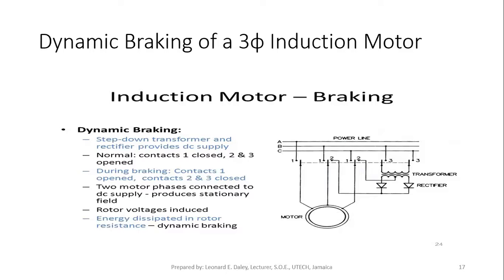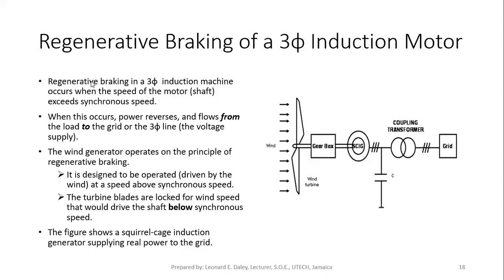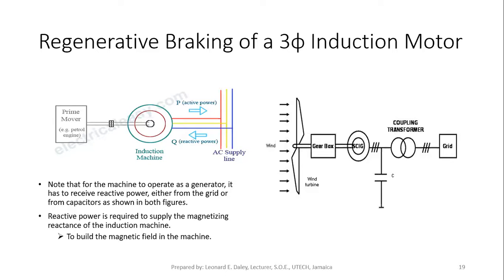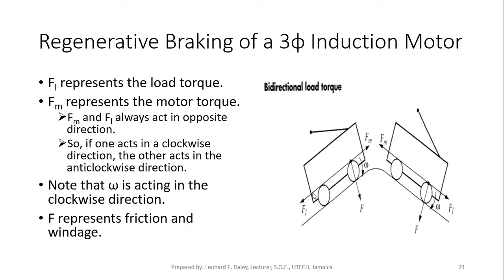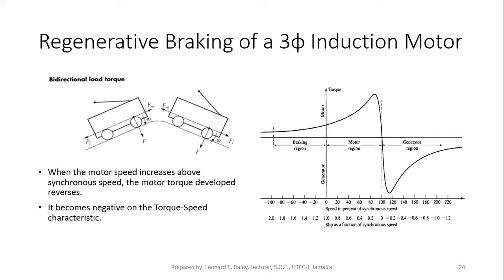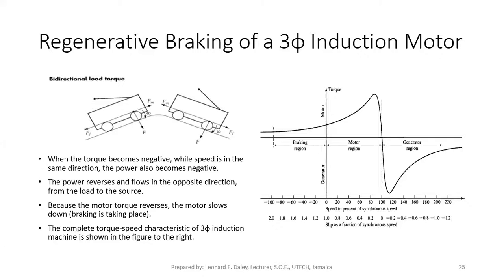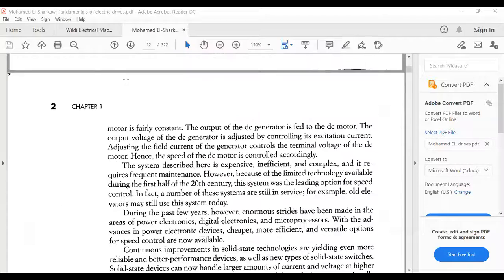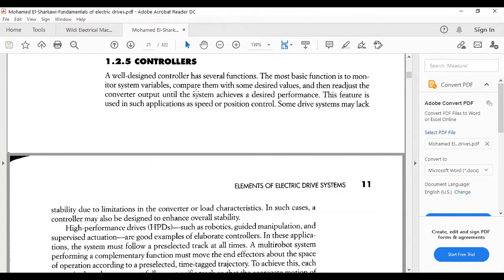Electric Drives and Machines 2 Electric Drives and Machines 2 Lecture Class 10 am Mon Nov 30, 2020